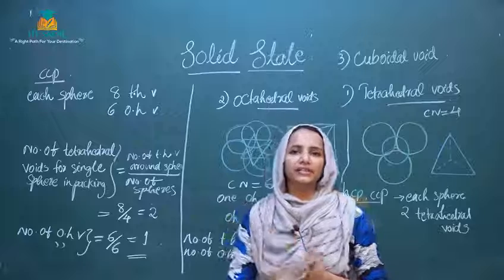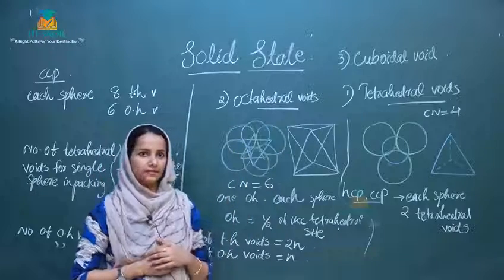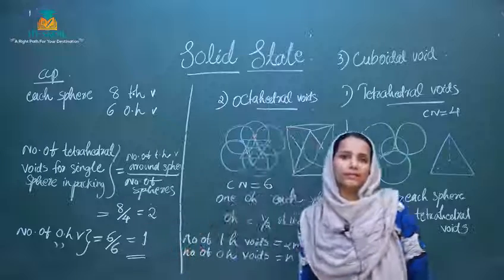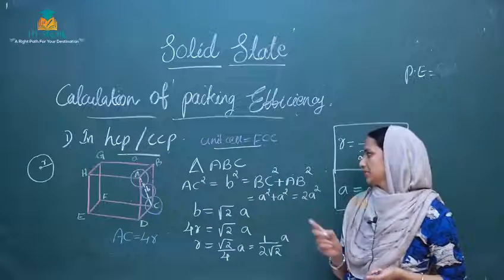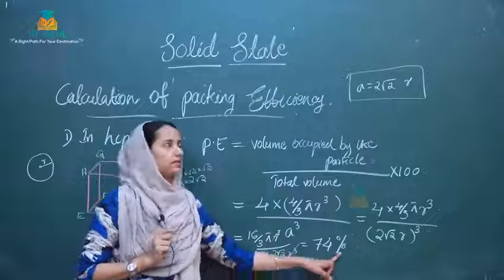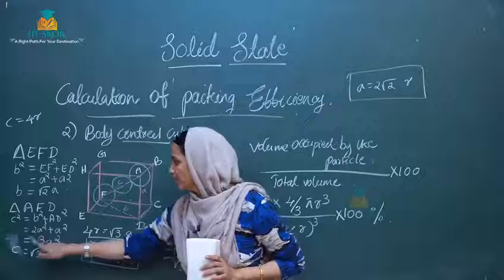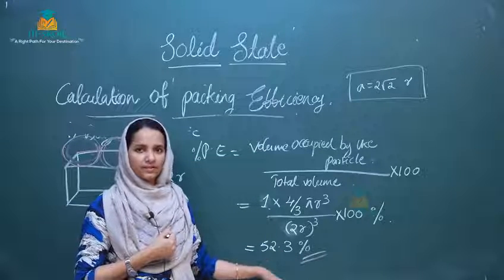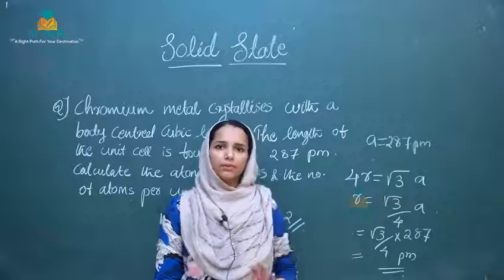CHEMISTRY - CHAPTER-1 ​PART-5 | CHEMISTRY Tuition Class | HSE Free Plus Two Tuition 2022 | Hiskor